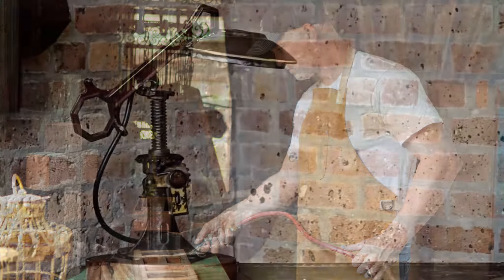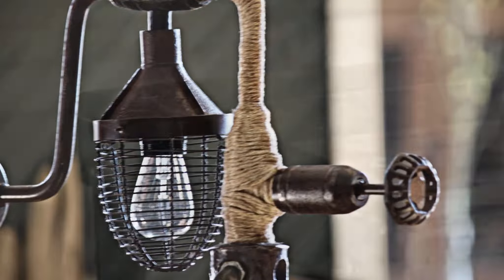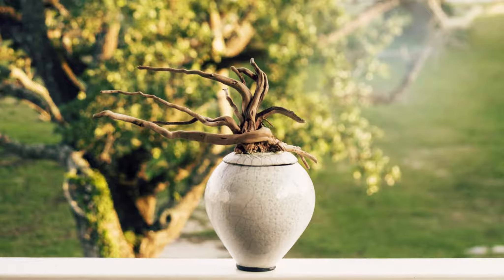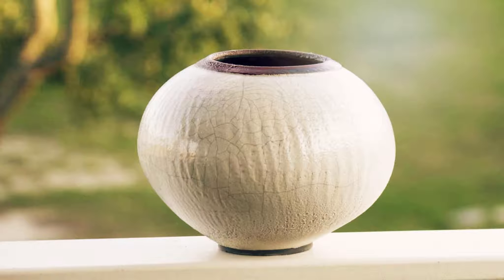Use consistent photo filters to cement your brand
Using a consistent photo filter is a subtle but powerful way to cement your brand. The nice thing is that you don’t need expensive photo editing software.